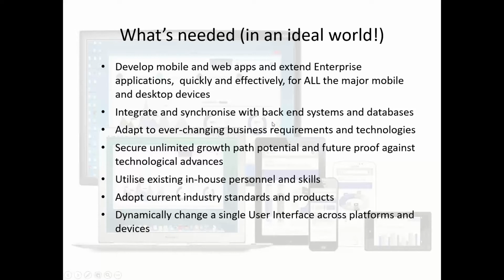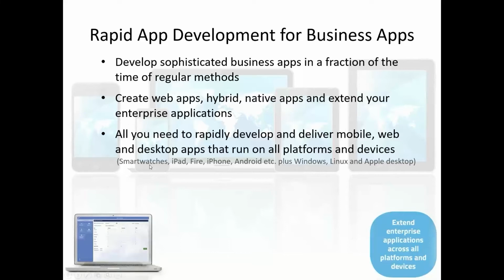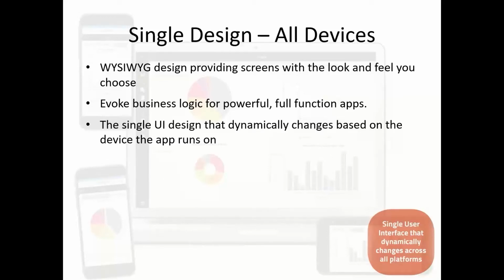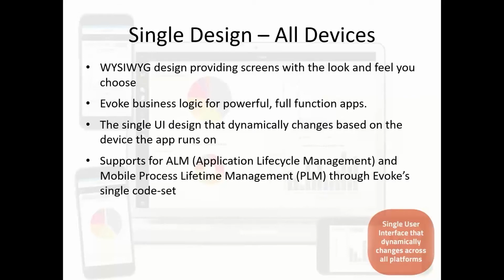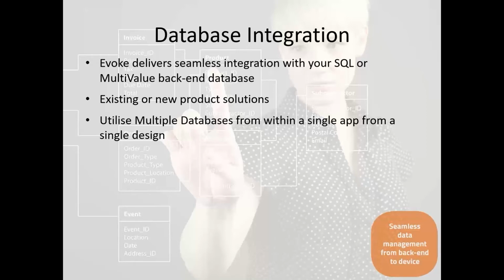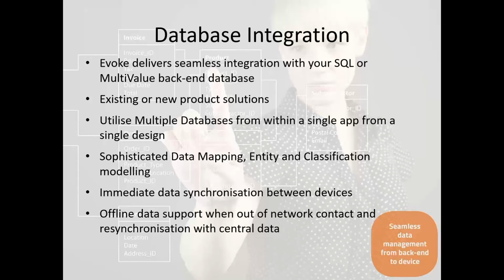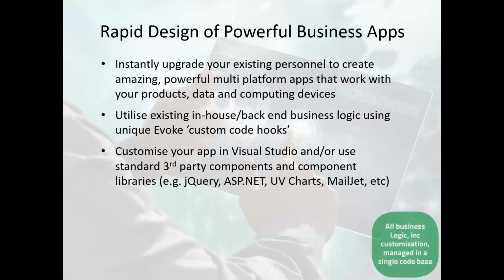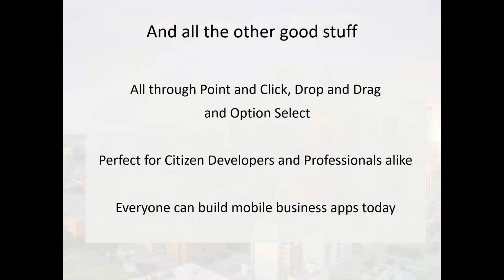Evoke Presentation 2021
Presentation describing the Evoke a low-code/no-code App development platform designed to provide for the fast development and deployment of mobile, desktop and web apps. Using drag & drop, options select and point & click, Evoke allows your existing staff to build business apps, and extend enterprise applications, for your customers, employees and partners in a fraction of the time and cost of regular methods.